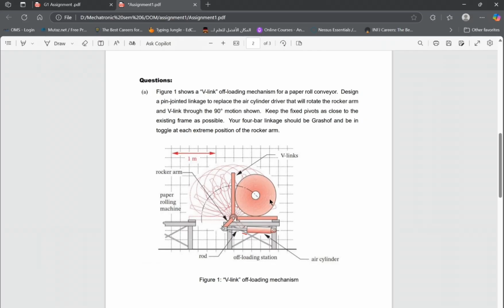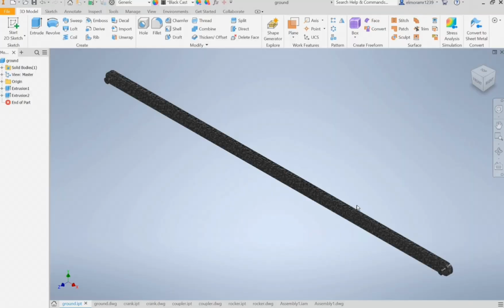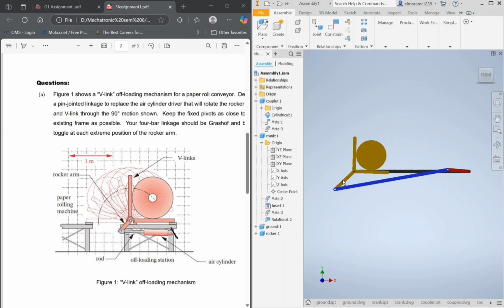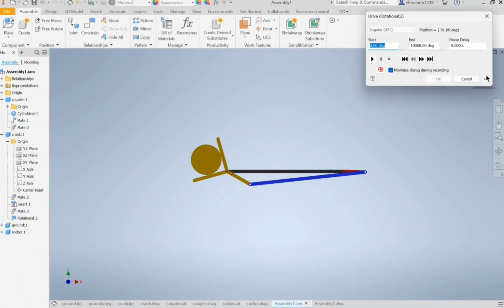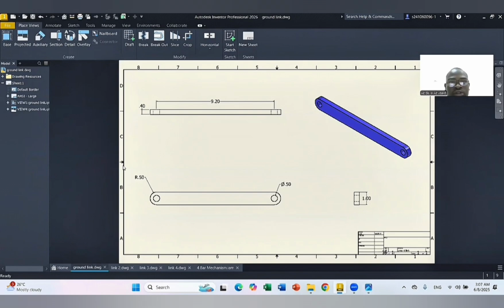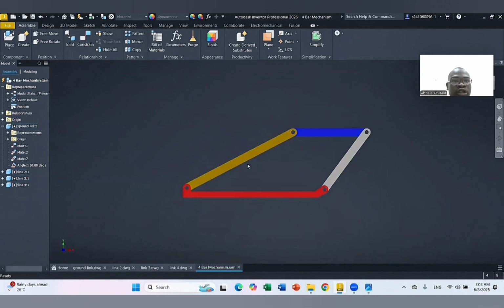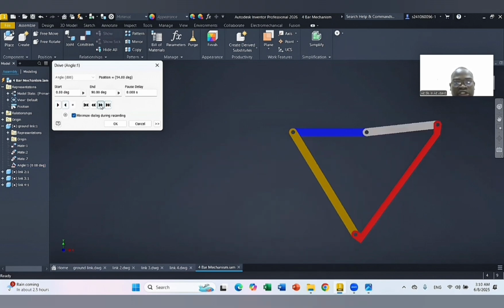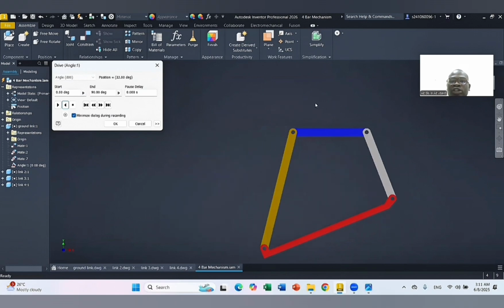Design Of Machinery Assignment